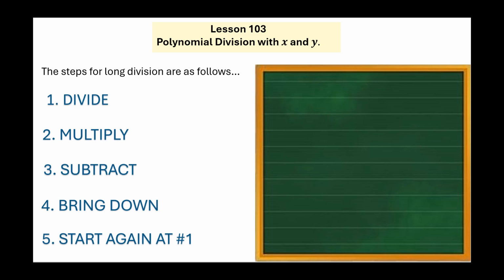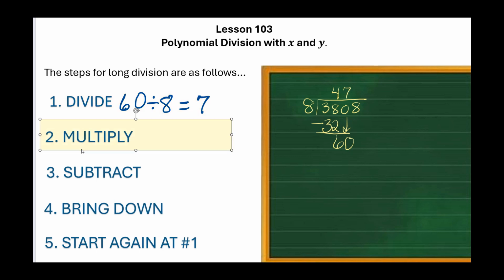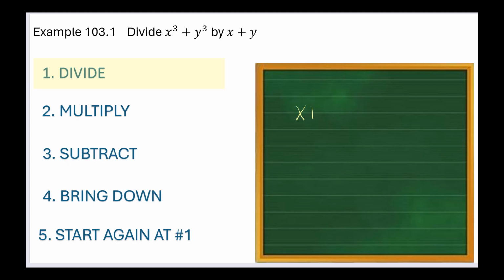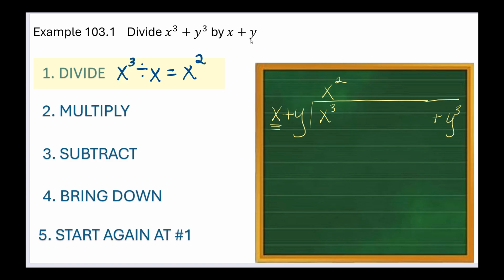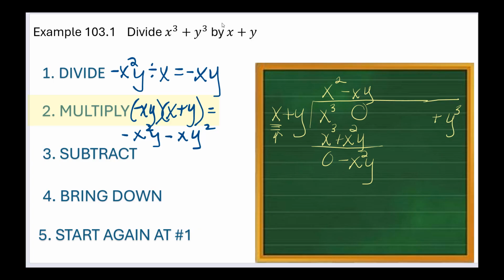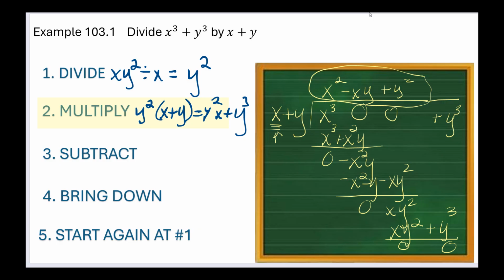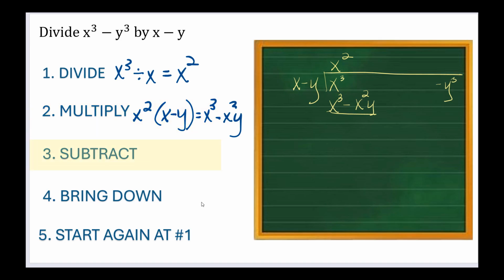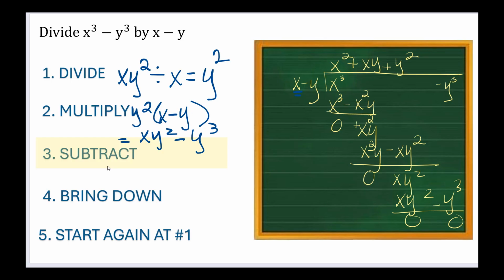Polynomial Division - Algebra 2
Learn to do polynomial division! This particular example comes from Saxon Algebra 2 lesson 103